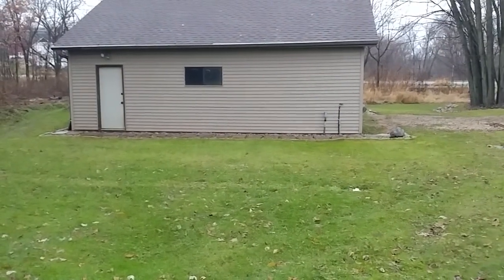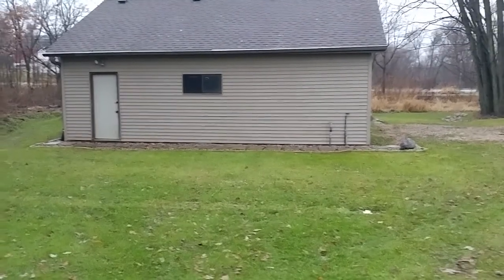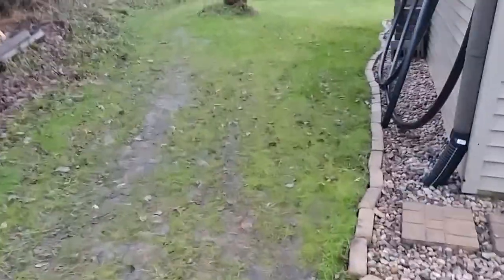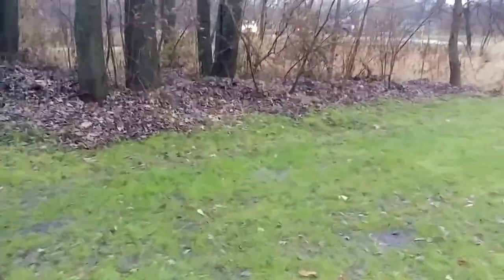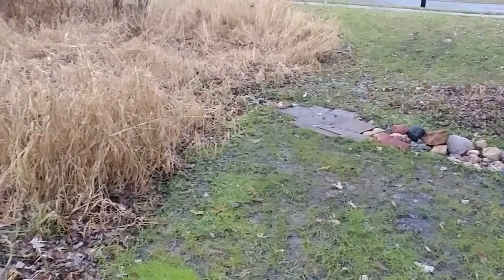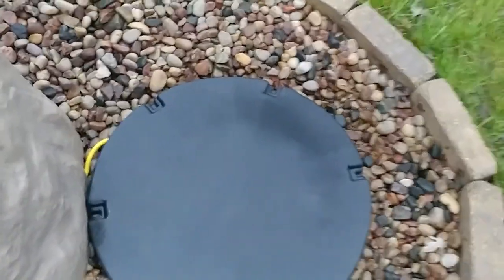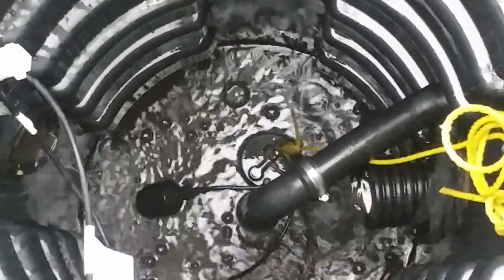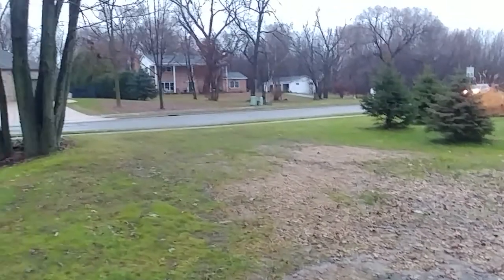Drainage Project Phase II - #24 Garage French Drain – Done Done Tour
Drainage Project Phase II - Video #24

This is the Nov. 21, 2019 "done done done" tour of the lower garage french drain system.  All tweaks and decorative additions should be in.  Front and rear rock streams are all prettied up.  The rock mulch around the garage over the french drain has some decorative boulders and the system is shown draining (it almost always is).